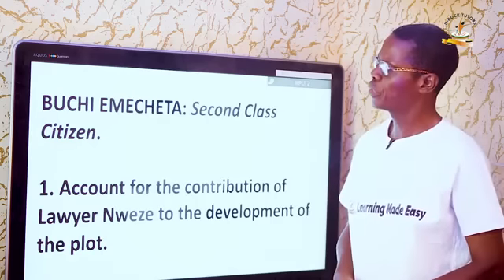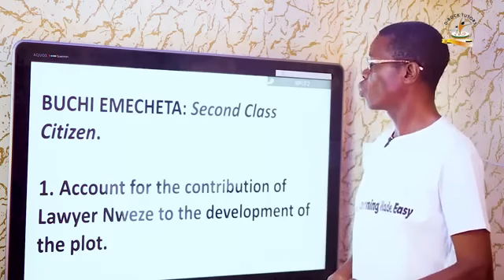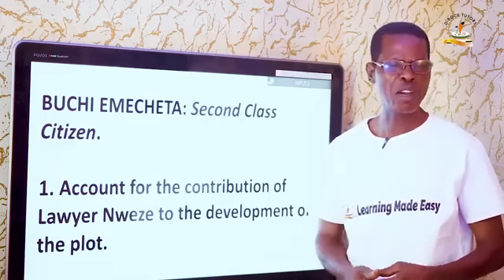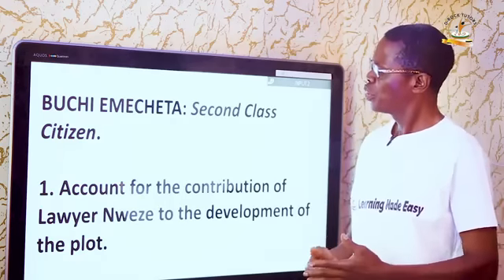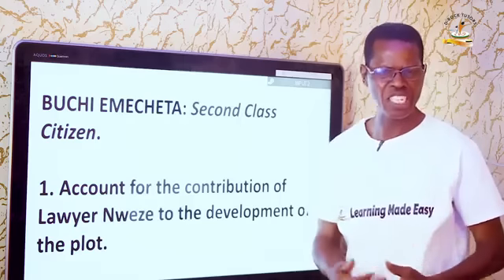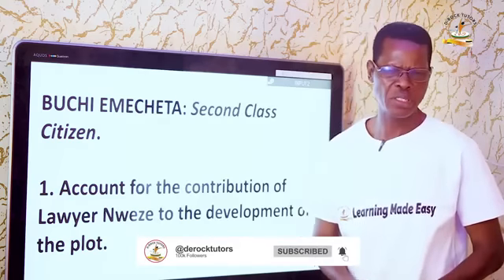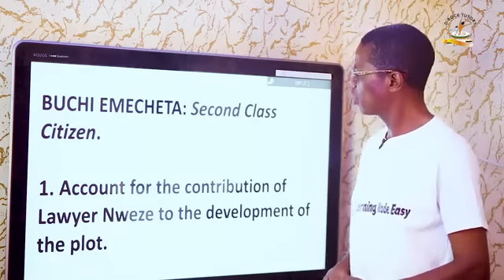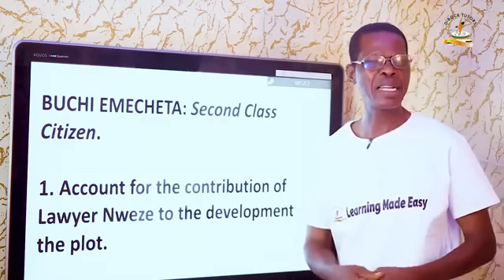Pass your WAEC & NECO Exams In One Sitting With Our Videos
If you are writing WAEC Exams, this is for you.

We have uploaded several question-and-answer videos to guide you to success in your Exams.

CONTINUE WATCHING